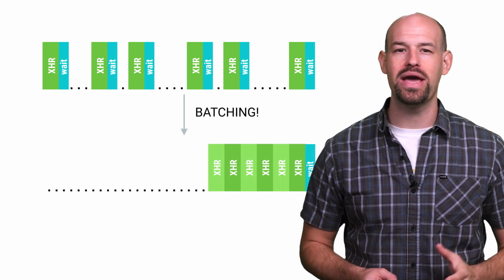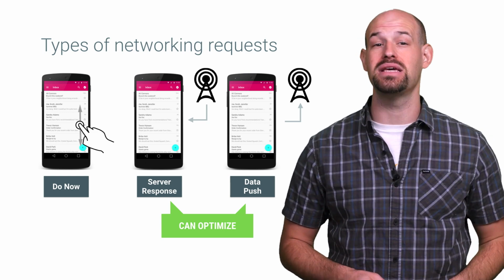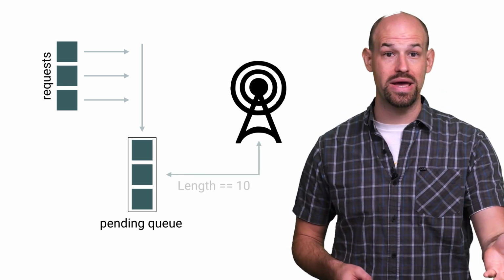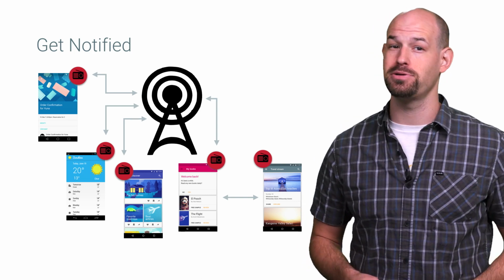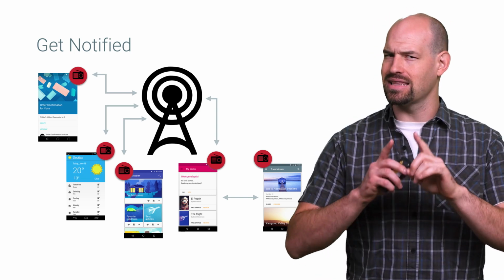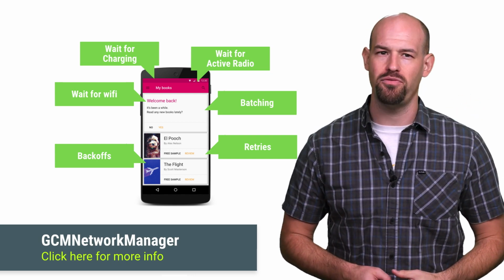Effective Network Batching (Android Performance Patterns Season 3 ep10)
Batch, batch, batch! It’s really all you hear the networking folks ramble on about. Almost like they are trying to tell you something. Well, the truth is, they are...

In this video Colt McAnlis chats about the biggest offender when it comes to battery drain on mobile devices... networking.